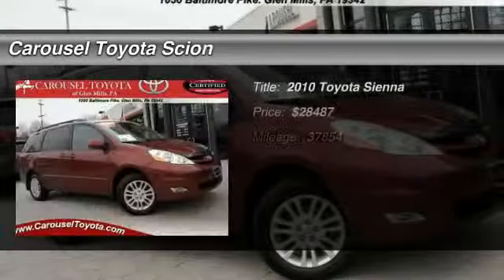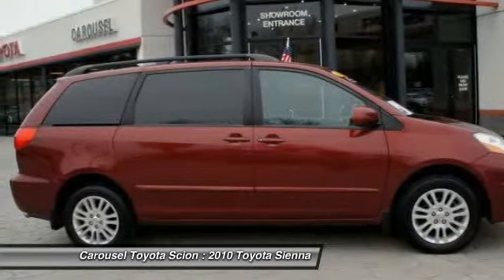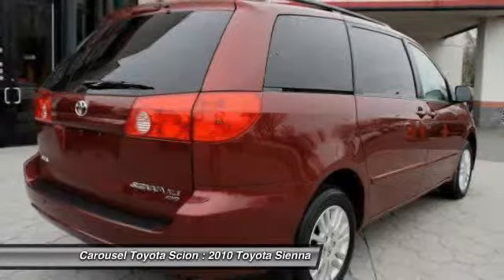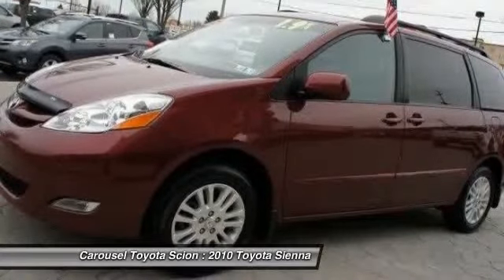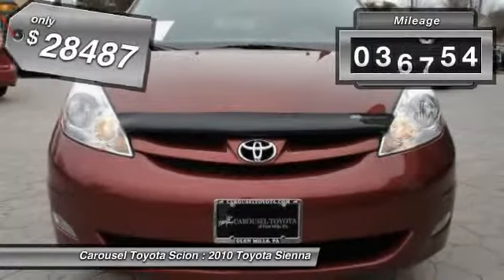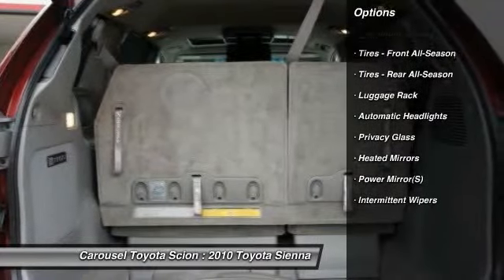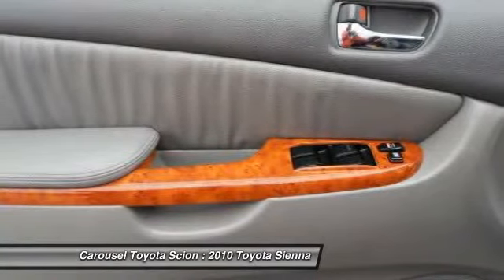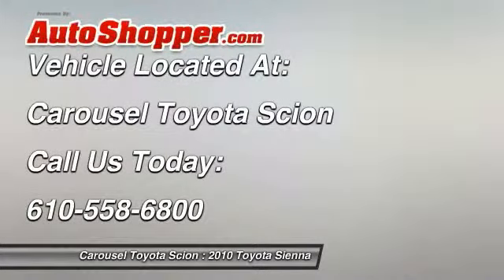2010 Toyota Sienna Glen Mills PA 19342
2010 Toyota Sienna